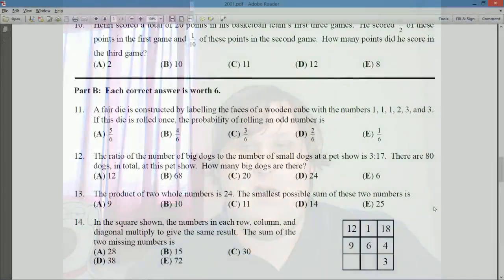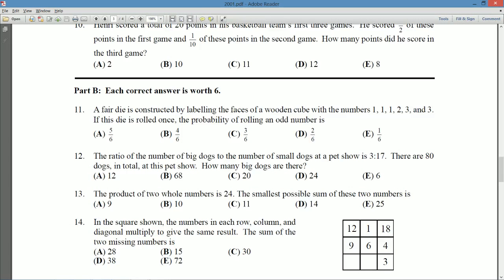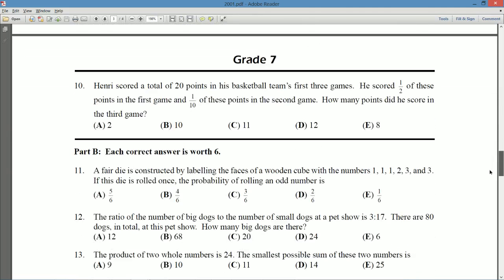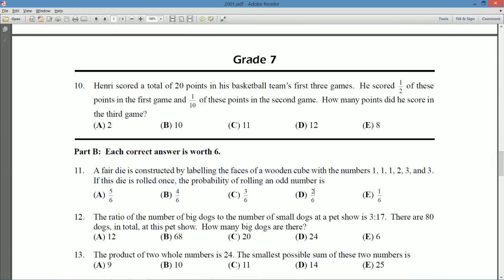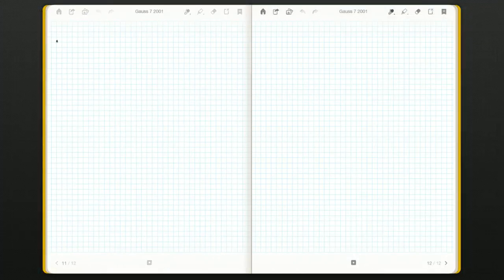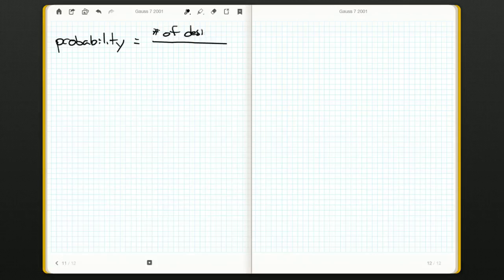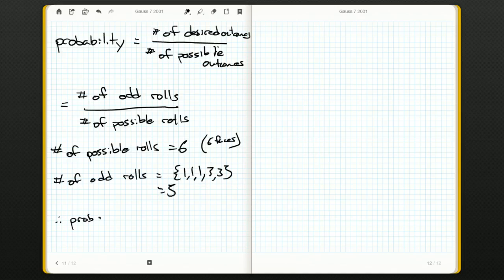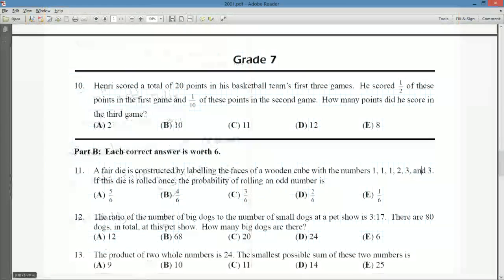Gauss 7 2001 11